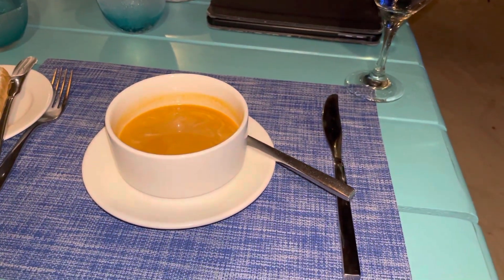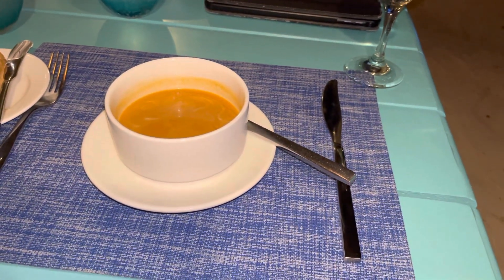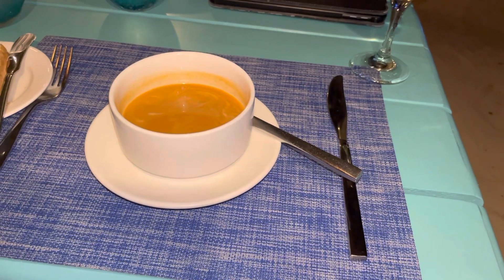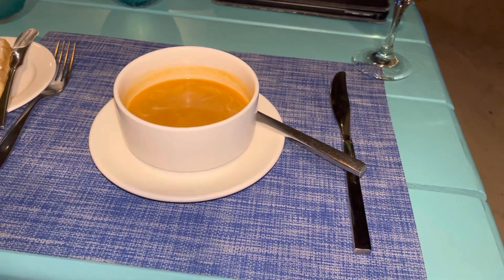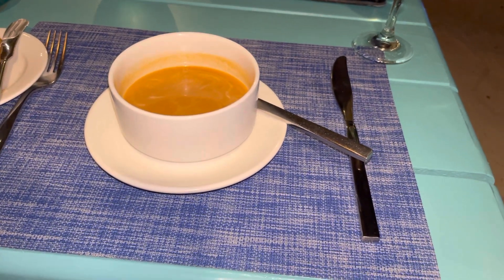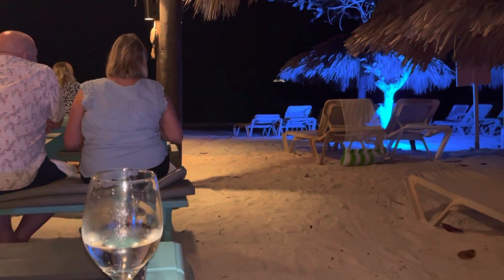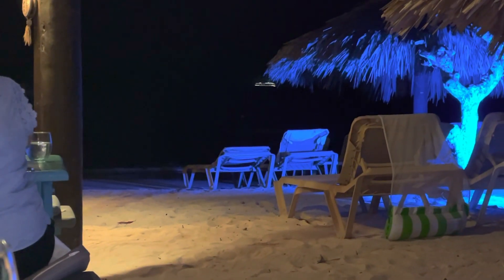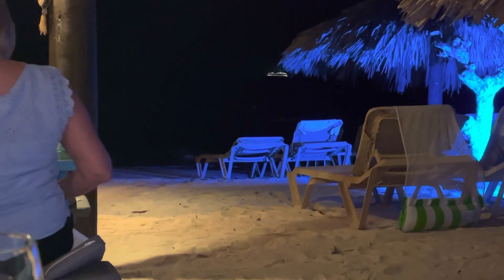Sandals “Stewfish” restaurant appetizers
Stewfish restaurant, outdoors,  in the sand at Sandals Montego
Bay.
Watch for our video on the menu and entrees.